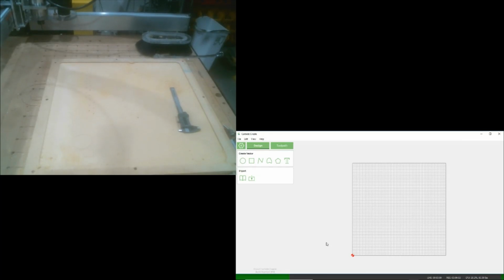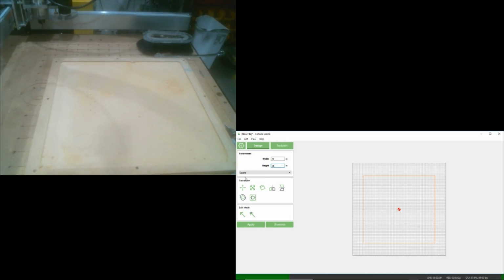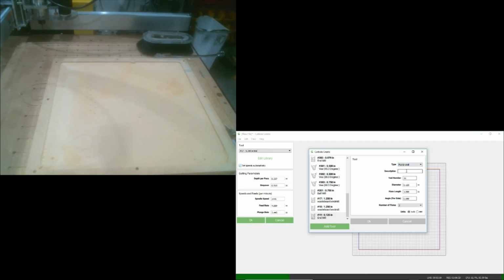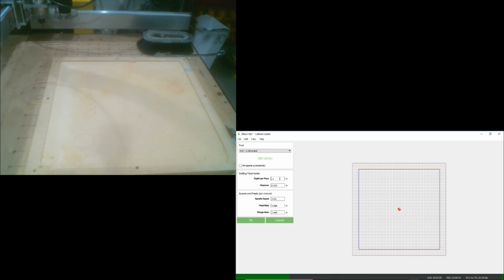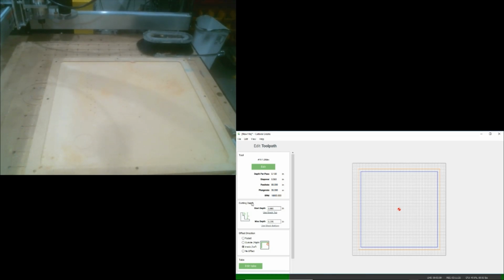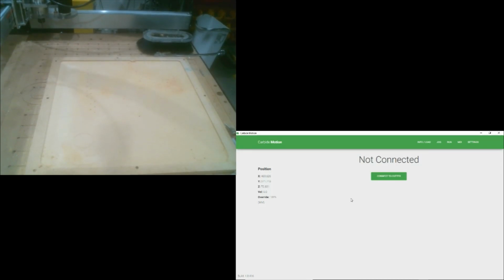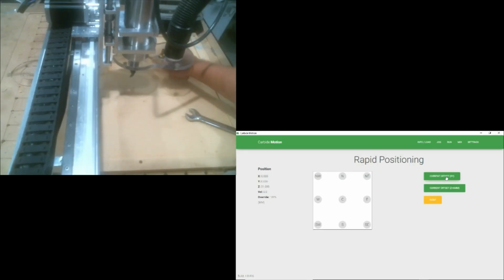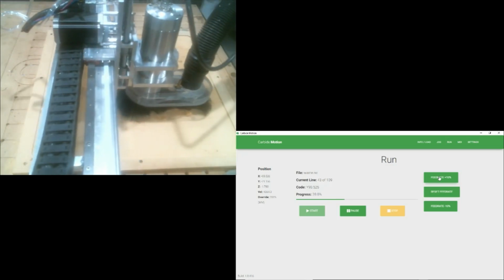Surfacing a Shapeoko waste board with carbide create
Trying to help by using carbide create to surface my waste board. I don't normally use Carbide Create but thought might be all new owners start with and might help. Trying to navigate through new recording ideas.